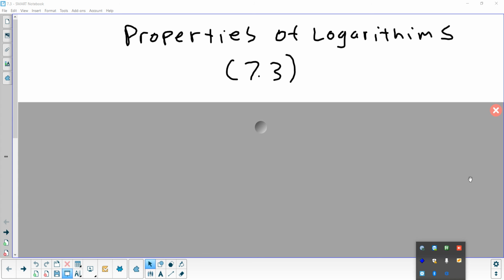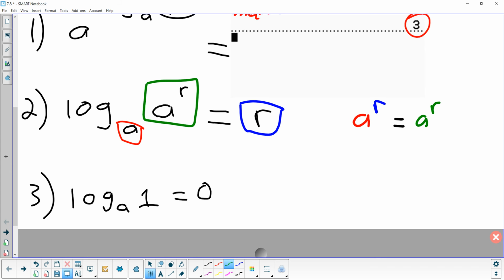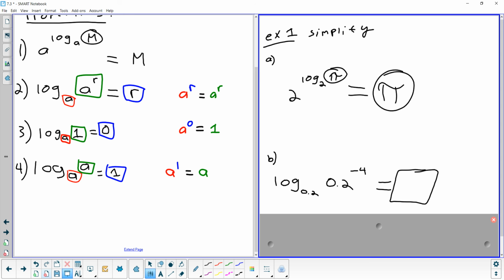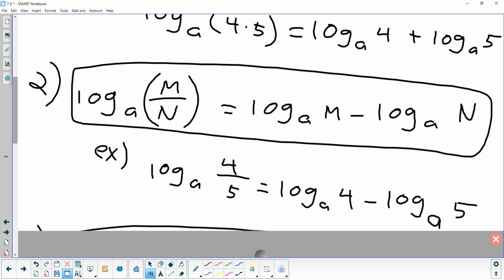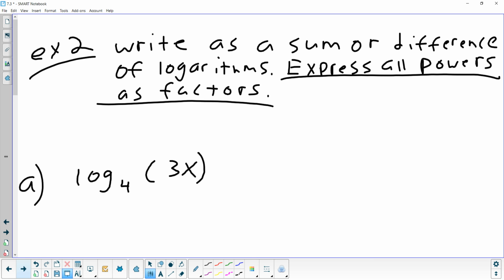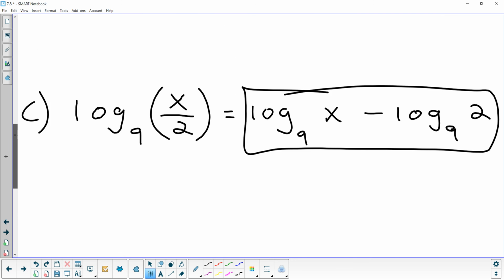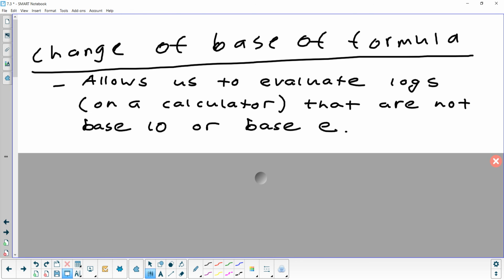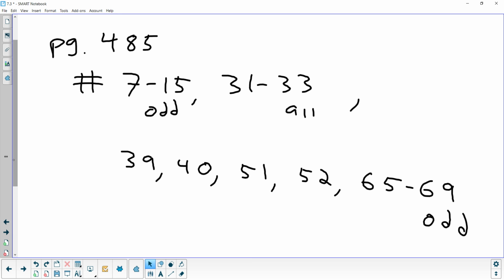7.3 Properties of logarithms 12-14-21